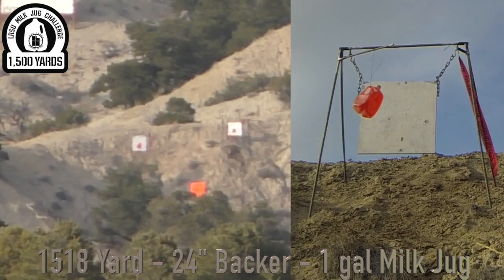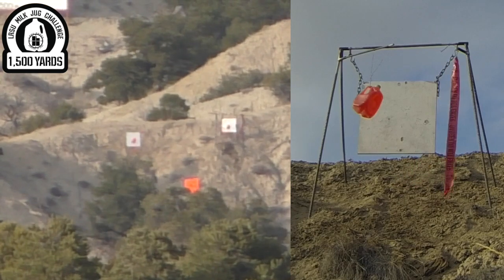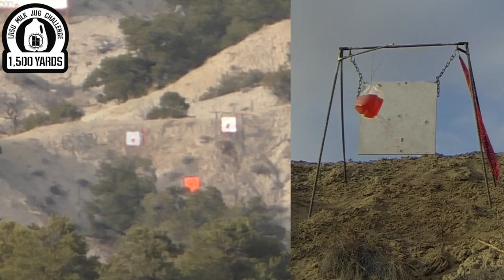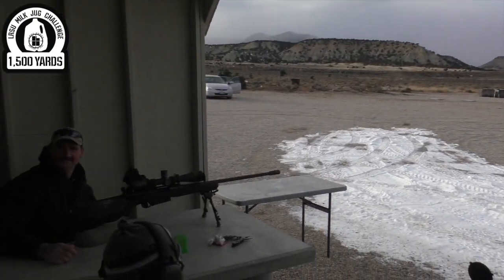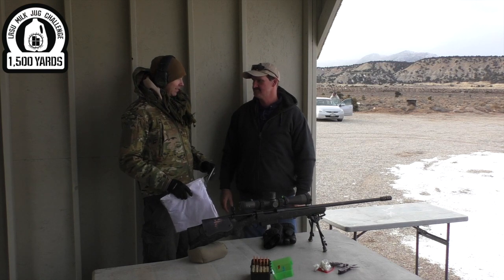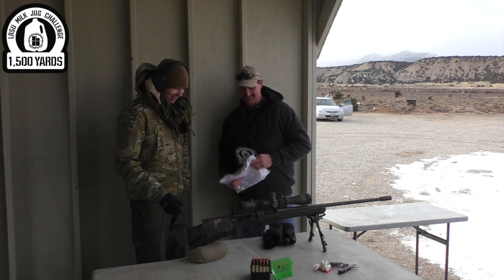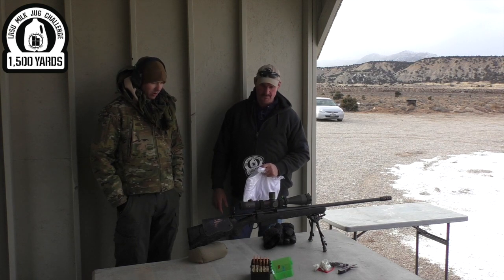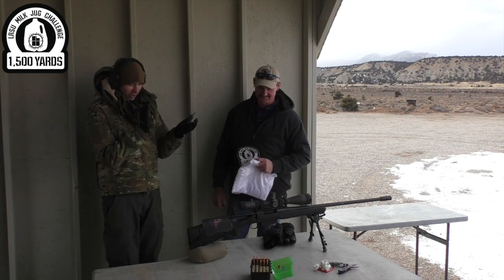Rem 700 Long Range Shoots Milk Jug at 1518 Yards in 3 SHOTS!!!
Congratulation to Bruce Connelly on conquering the LRSU 1500 Yard Milk Jug Challenge just about a year since he started learning about long range shooting.

Bruce got it done in just 3 shots with his 300 Win Mag shooting 208 gr Hornady AMAX.

Rifle Specs:
Factory Remington 700 Long Range - 300 Win Mag
26" Factory Barrel + TPI muzzle brake
Bell & Carlson Stock
Trigger job performed on the factory X-Mark Pro trigger
Kydex cheekpiece
Vortex Razor HD Generation One 5-20 + Vortex Rings
Ammo: Handloaded 208 gr Hornady AMAX at 2780 FPS using H4831

Rules of the Challenge:
1. LRSU official & another witness as spotters.
2. 10 shots total are allowed. Shooter has no more than 10 mins to prep & shoot once their name is called.
3. Must be captured on LRSU video & posted to LRSU channel.
4. Shooter must complete the 1000 yard challenge before moving on to the 1200, 1500 and 1760.
5. Shooter may make up to three attempts per day with no less than 30 minutes between attempts.
6. Successful shooters receive a LRSU a Milk Jug Challenge Decal for each challenge completed. Complete the 1000,1200 & 1500 yard challenges is a LRSU Slam & the shooter will receive an LRSU MJC Slam T-shirt. Complete the 1760 yard challenge also for a grand slam and LRSU Grand Slam Hoodie. (Subject to change)